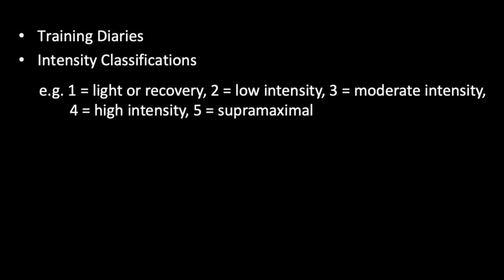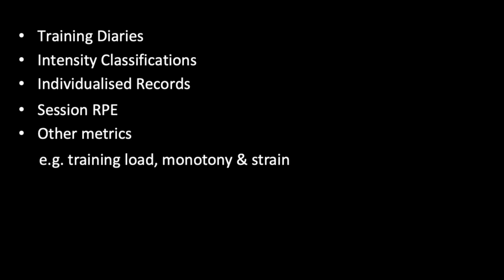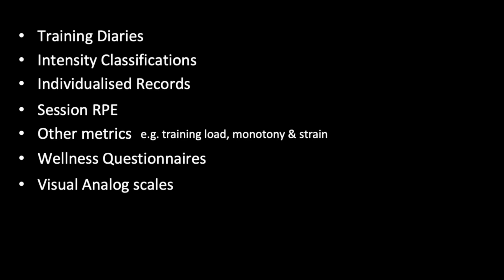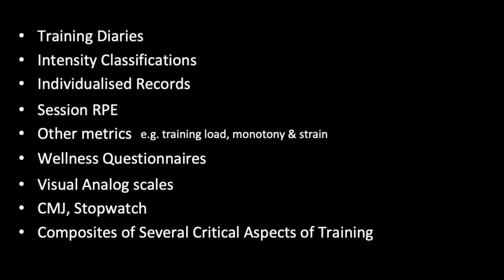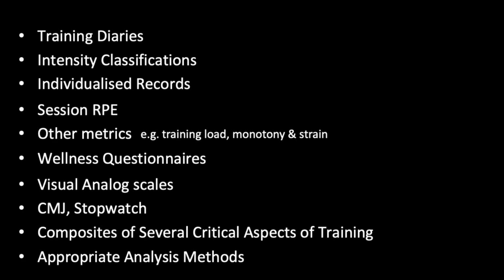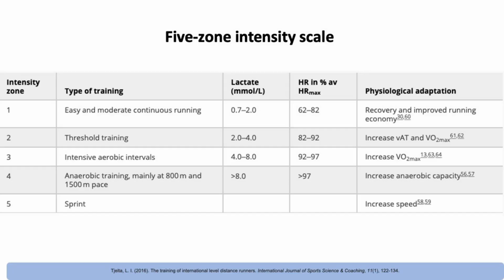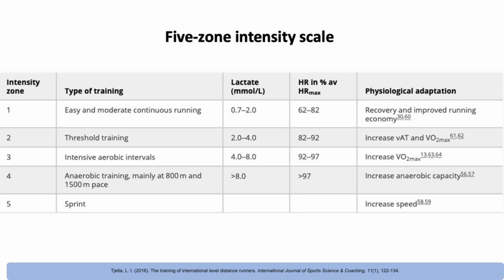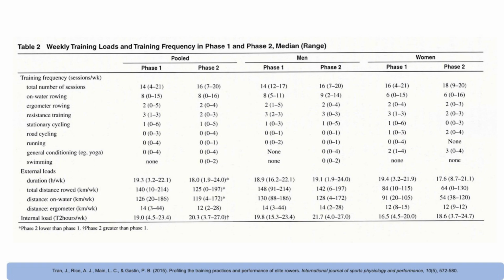Athlete Monitoring Guidelines for Individual Sport Athletes: Monitoring Essentials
This video explores the benefits and methods of monitoring individual sport athletes to enhance performance and prevent injuries, emphasising that expensive technology is not a prerequisite. It discusses the advantages of practitioners working with individual athletes in tailoring training and the use of simple, cost-effective tools for monitoring, such as training diaries, wellness questionnaires, and basic physical tests with minimal equipment. The script highlights various monitoring tool ideas that can be implemented on a budget, underscoring the importance of starting with simple methods and refining them over time. It advocates for the use of training diaries and other simple tools to gain valuable insights into the athlete's training practices, ultimately aiming to inform better practitioner decision-making and improve athlete performance through a tailored and analytical monitoring approach.

00:00 Introduction to Athlete Monitoring in Individual Sports
00:22 The Essentials of Athlete Monitoring Without a Big Budget
00:53 Budget-Friendly Monitoring Tools and Techniques
03:01 Leveraging Simple Tools for Sophisticated Monitoring
04:17 The Power of Training Diaries in Athlete Development
05:19 Advanced Insights from Training Diaries
06:27 Utilizing Training Intensity Zones for Precise Monitoring
07:43 Case Studies and Research Insights in Athlete Monitoring
08:31 Conclusion: The Value of Tailored Athlete Monitoring